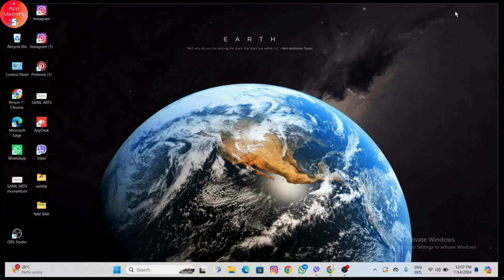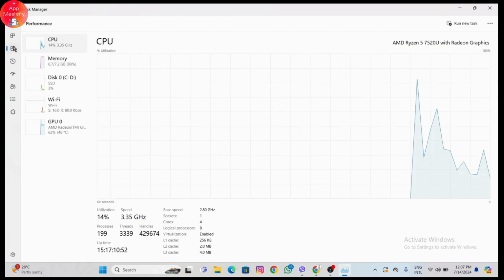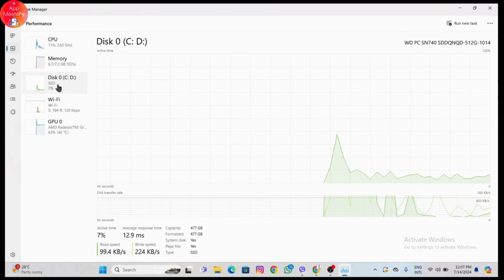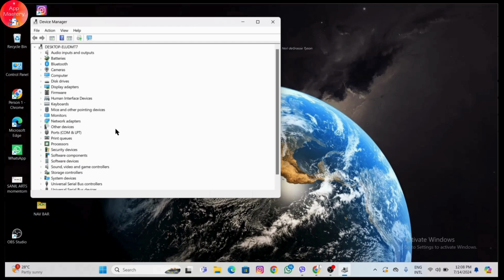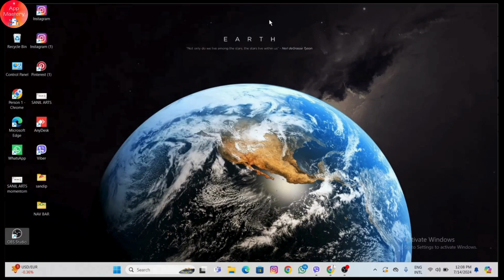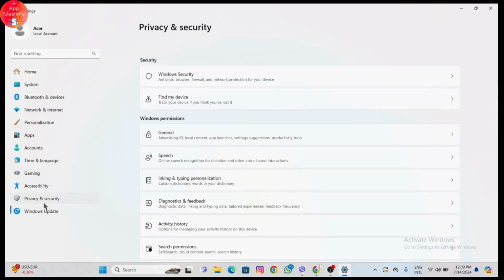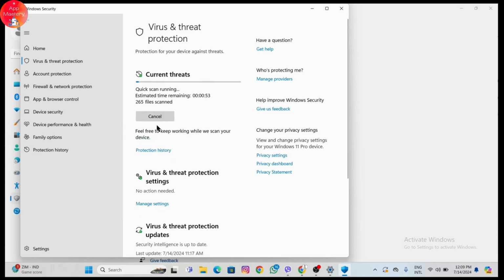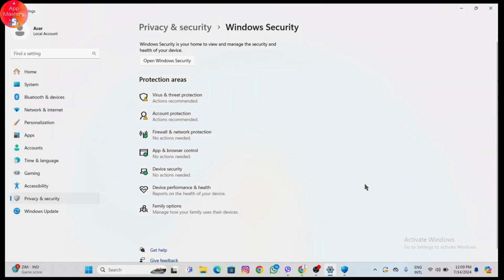How To Fix Laptop or PC Automatic Shutdown Problem in Windows 11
Quick Tutorial on How To Fix Laptop or PC Automatic Shutdown Problem in Windows 11. Easily Guide on How to fix automatic shutdown in Windows 11 with the help of this tutorial.

laptop automatic shutdown problem windows 11
fix shutdown problem in windows 11
shutdown problem in windows 11
how to fix sudden restart/shutdown problem in windows 11

Is your Windows 11 laptop or PC shutting down unexpectedly? This video from @AppMastery provides effective solutions to troubleshoot and fix the automatic shutdown problem. Learn how to identify the root cause, whether it's overheating, power settings, updates, or software conflicts, and implement step-by-step fixes.

Timestamps:
00:00:00 - Introduction
Welcome to the video on fixing Windows 11 automatic shutdown issues.

00:00:10 - Basic Troubleshooting Steps
Overview of common solutions to address random shutdown problems.

00:00:20 - Check for Overheating
Step 1: Open Task Manager (Ctrl + Shift + Esc) to monitor CPU, GPU, and memory usage. Use HWMonitor for detailed temperature readings. Ensure proper ventilation and clean fans if necessary.

00:01:00 - Update Device Drivers
Step 2: Open Device Manager, look for devices with a yellow triangle, and update drivers. Make sure all major components are updated.

00:01:30 - Check for Windows Updates
Step 3: Open Settings (Windows Key + I), navigate to Update & Security, and check for Windows updates. Install any available updates and restart your PC.

00:02:15 - Perform a Security Scan
Run a virus scan by going to Windows Security, then Virus & Threat Protection, and choose Quick Scan or Full Scan. Remove any detected threats and restart your PC.

00:03:05 - Conclusion
Recap of the troubleshooting steps. If problems persist, consider professional diagnostics or hardware checks.